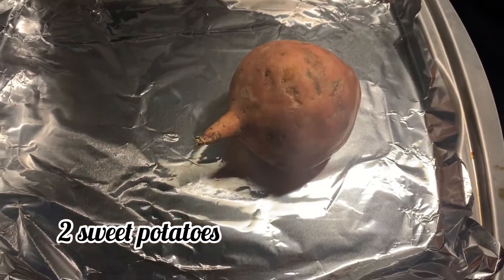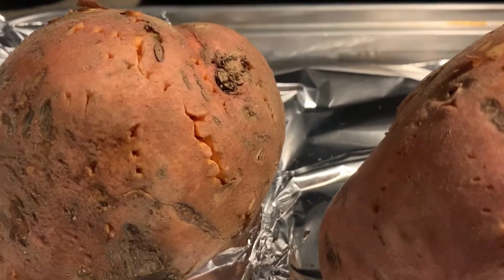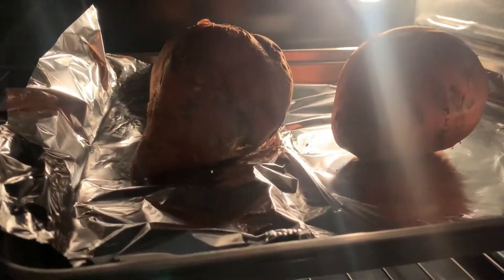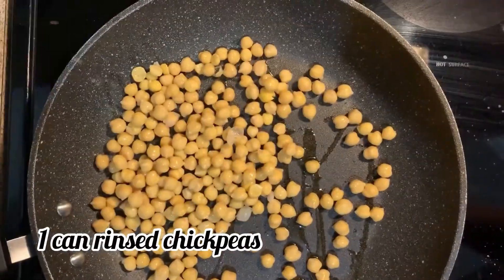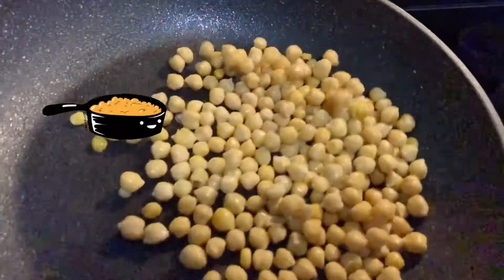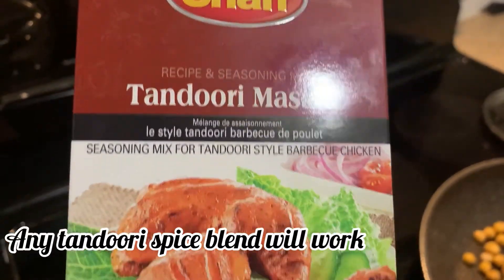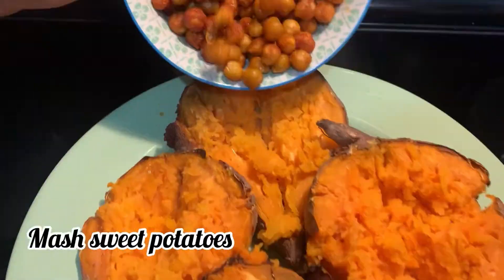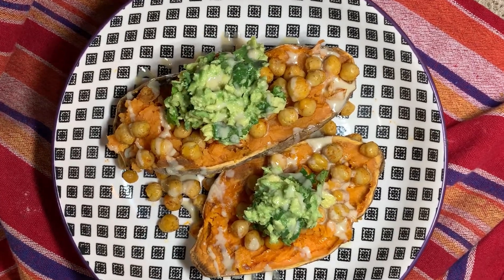Chickpea Stuffed Sweet Potatoes Recipe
Tandoori Masala Chickpea Stuffed Sweet Potatoes

Bake 2-3 sweet potatoes at 425 for 40-50 minutes. Poke holes in the sweet potatoes before putting them in the oven. This allows them to cook more evenly.

Drain and rinse 1 can chickpeas. Toss chickpeas in some olive oil (1-2 Tbsp) in a pan on medium heat till they are a bit crispy. This only takes a few minutes. Then add some tandoori masala seasoning blend. I used about 1/2 a tsp and then added 1 tsp of hot chili powder to make it extra spicy 🔥 I didn’t add any salt since my masala blend already had salt 🧂 in it. Taste it as you go. You can always add more spice but you can’t take it away 😝🍴 Use a fork to remove a little of the center of the baked sweet potatoes (sliced open) and load with chickpeas.⠀

Easy guacamole⠀
Mix together 3 very ripe avocados (mashed), juice 1 lime, 2 finely grated garlic cloves, 1/4 cup finely chopped cilantro (optional for you but for me, my Guac NEEDS cilantro I love it haha), and salt to taste. 🥑Add a dollop of guacamole to the top of the chickpeas and drizzle tahini (about a tablespoon per potato) and Enjoy!

The sweet potatoes take a while to bake but the overall prep time really isn’t too bad! I throw the sweet potatoes into the oven and continue with other tasks for another half hour and next thing you know it’s time to make the toppings! This is a great post-workout 🏋🏻‍♀️ meal and if you don’t want masala you can just substitute salt garlic and chili powder on the chickpeas instead.

🌶 Follow me for the best Spicy Vegan Recipes! 🌶